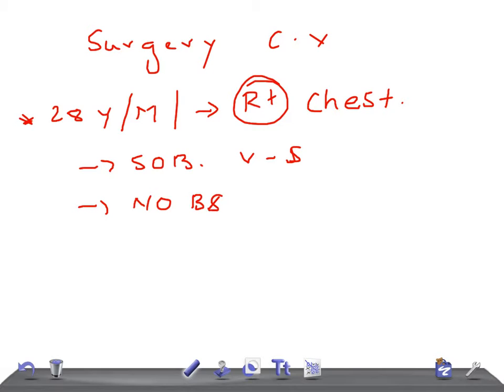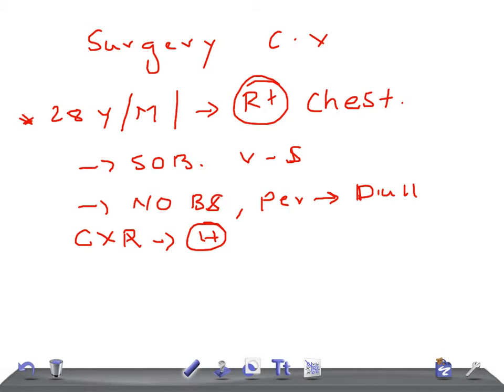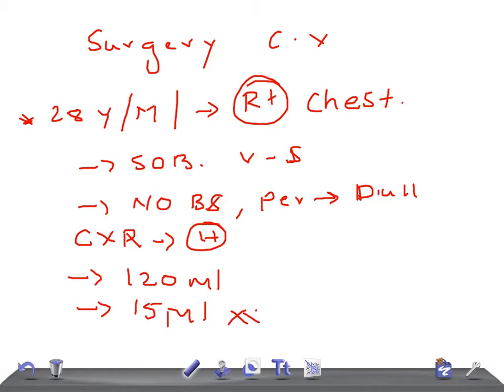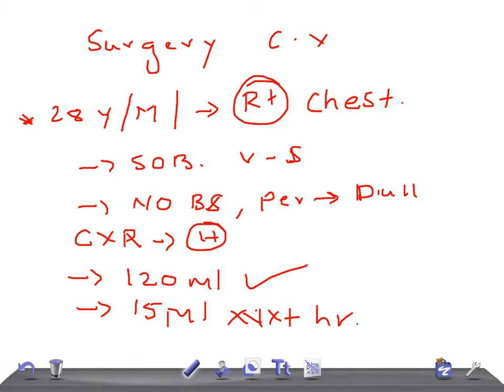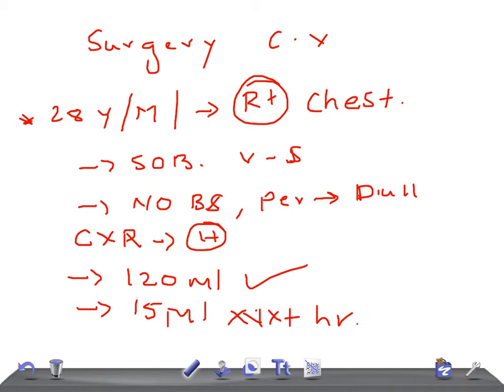SURGERY Clinical Vignette No 2: Chest trauma